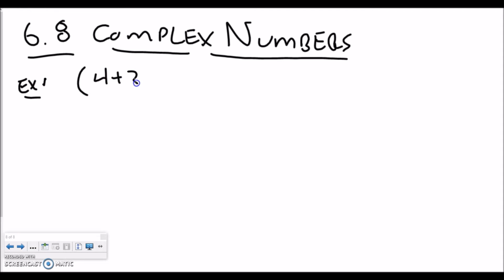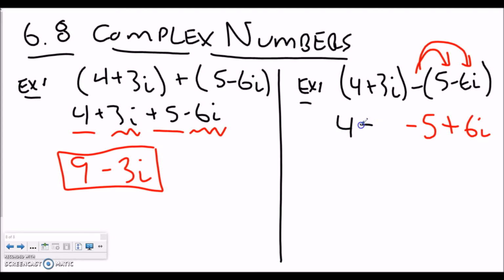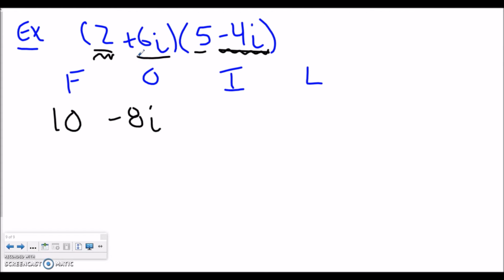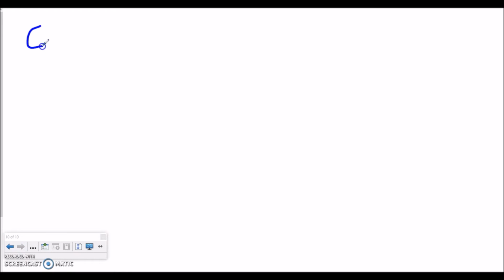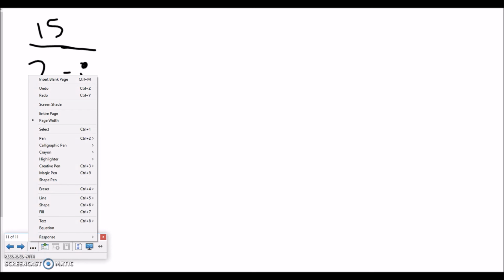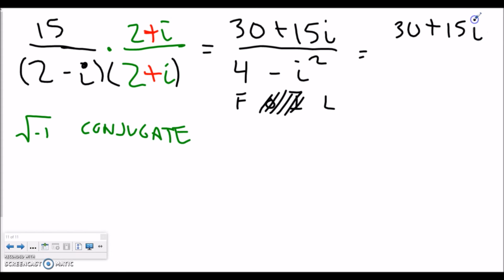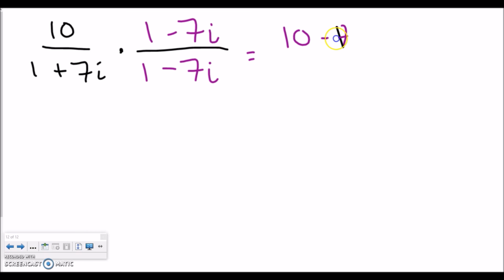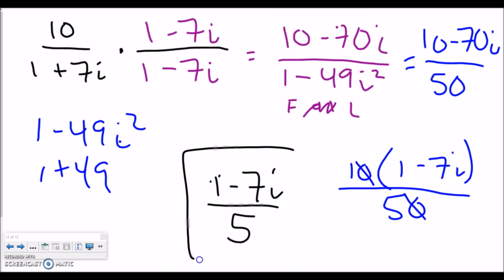6_8 Complex Numbers